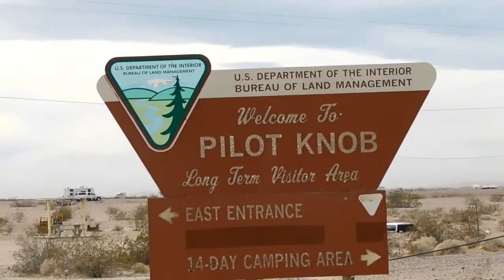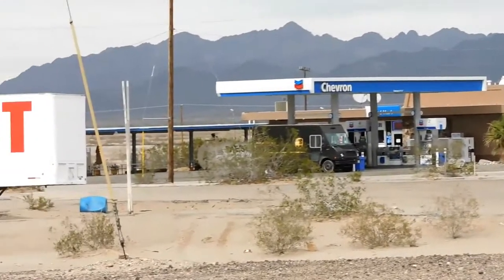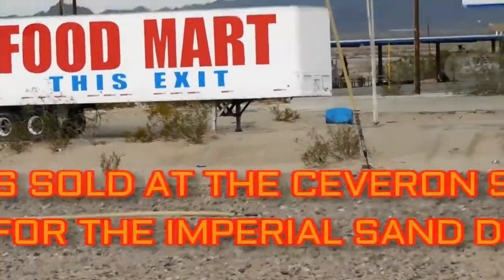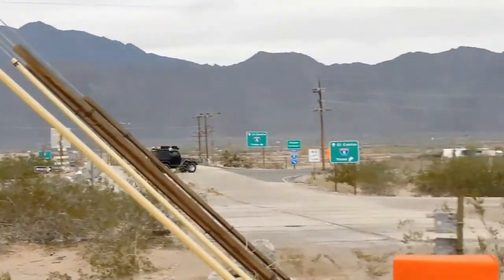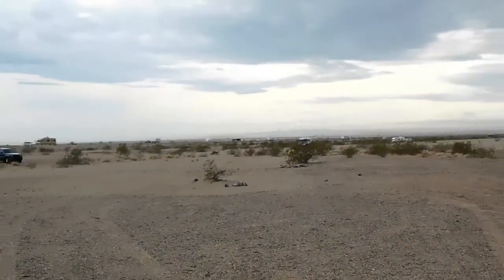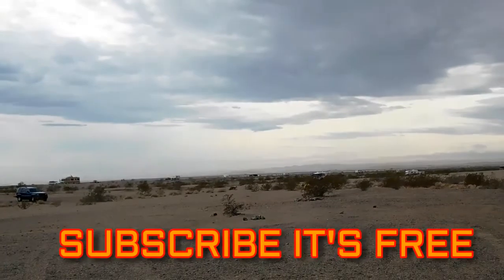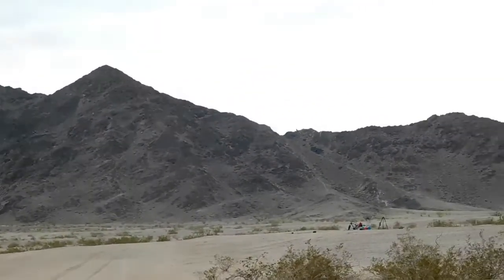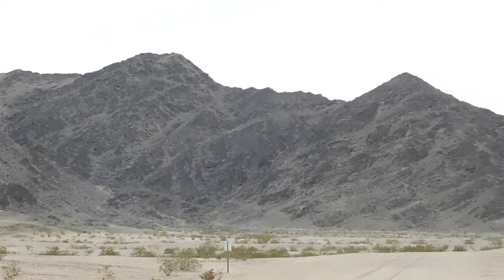RV Cheaply at Pilot Knob LTVA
RVing on a Budget  Boondocking